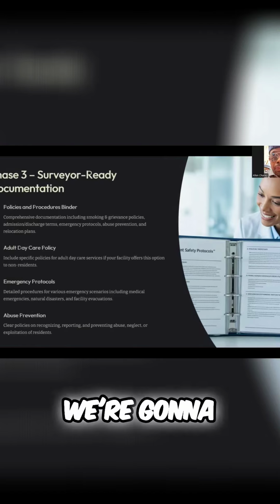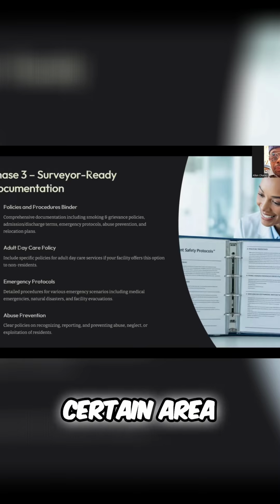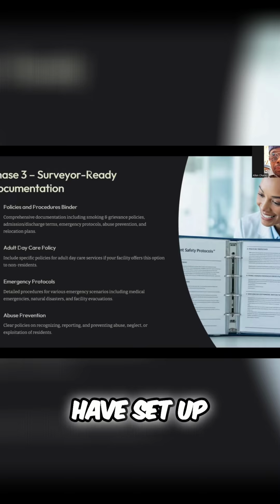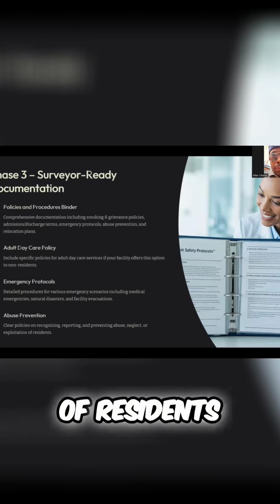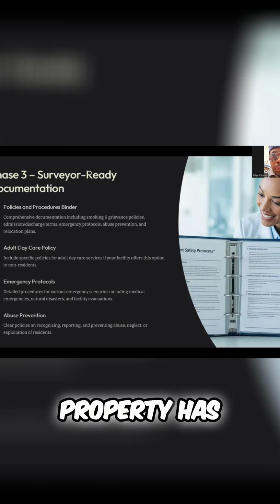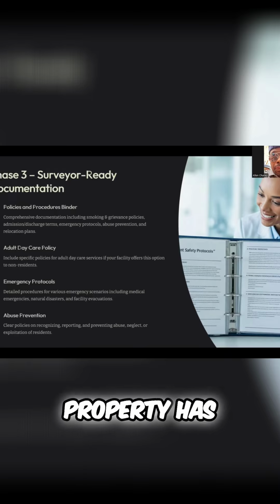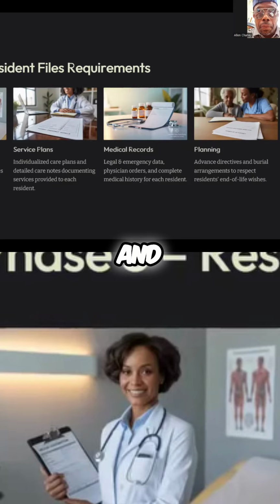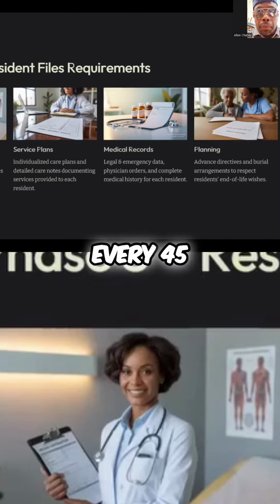this is about building a legit, profitable, and safe facility that makes $4,000–$7,000+ per bed..